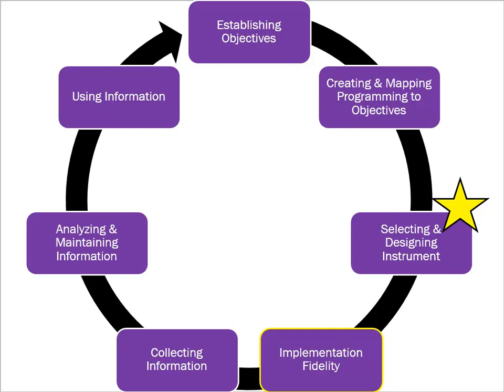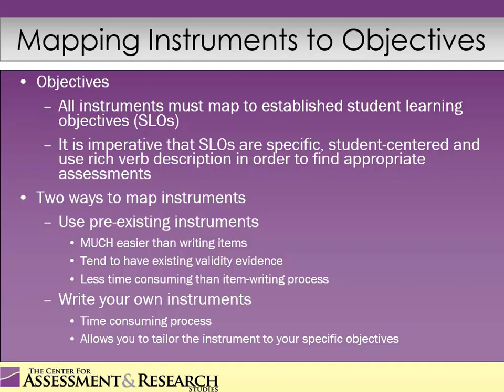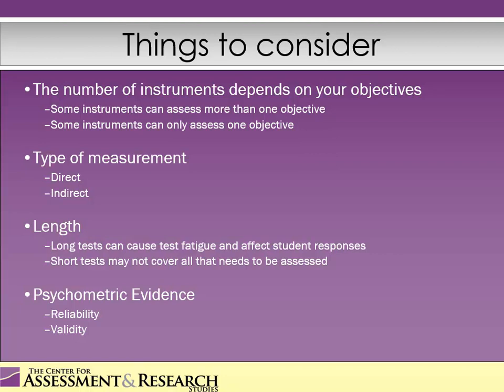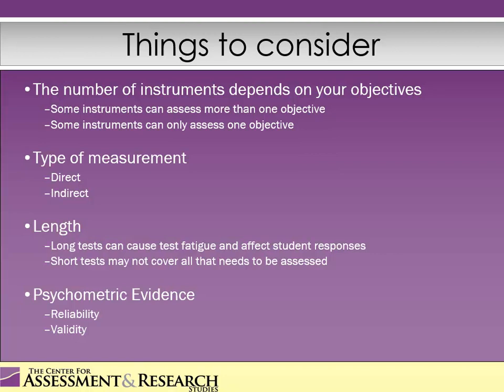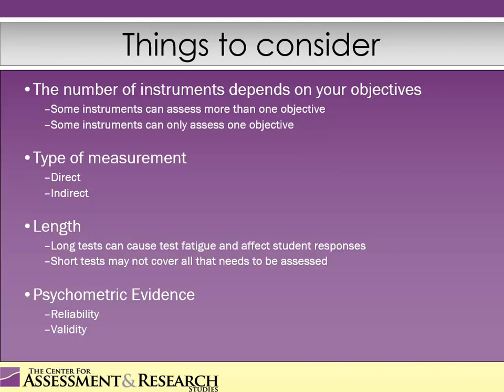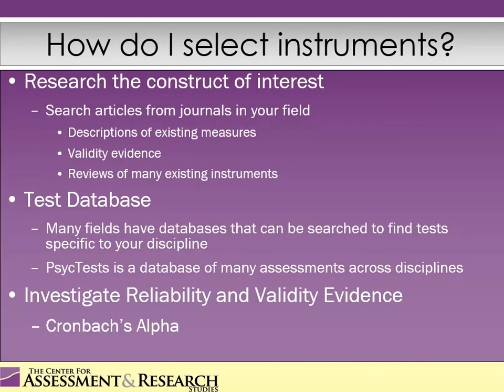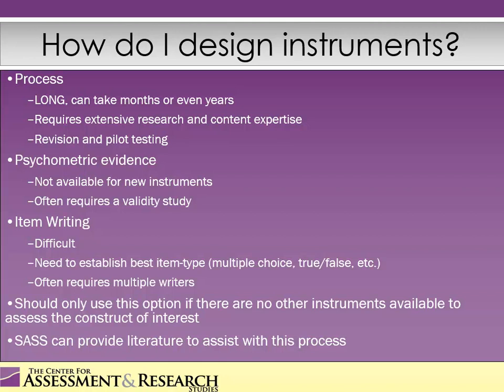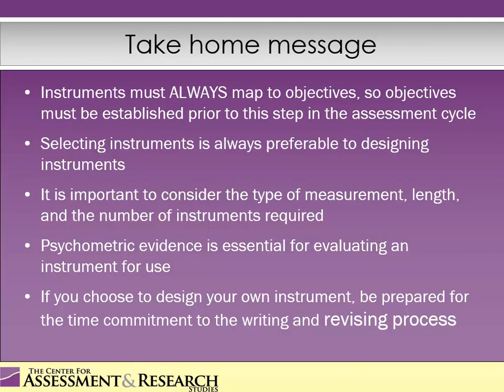Selecting Designing Instruments